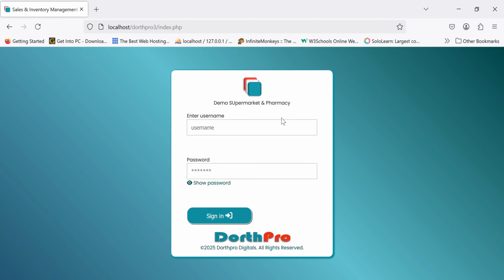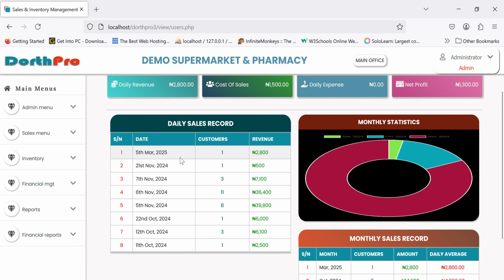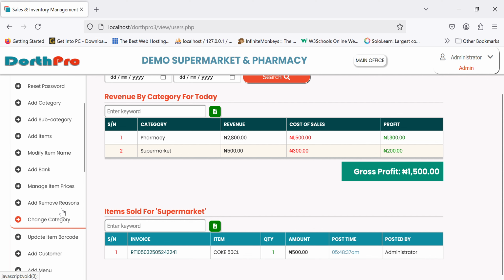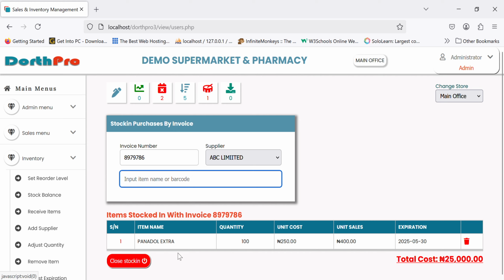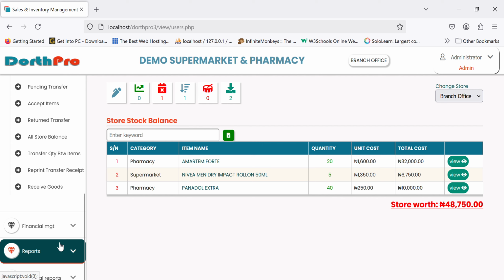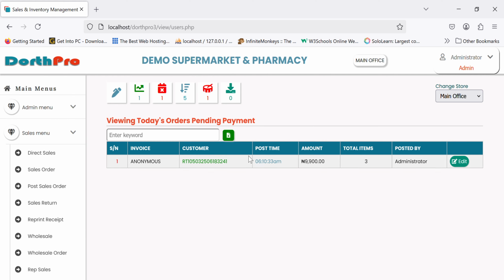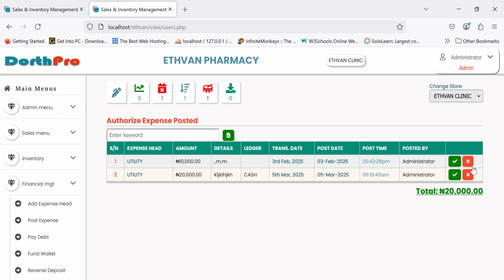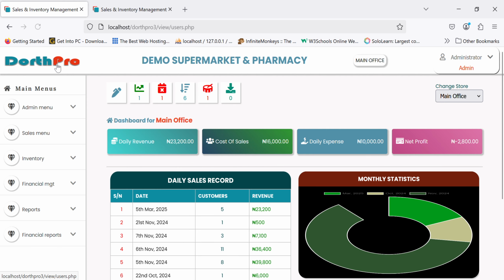Dorthpro Enterprise: The Ultimate Sales & Inventory Solution for Pharmacies & Supermarkets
Looking for a customized sales and inventory management solution for your pharmacy or supermarket? Meet Dorthpro Enterprise—a powerful, enterprise-level software tailored to your business needs! Unlike the SaaS version, Dorthpro Enterprise is built specifically for you, integrating features like:

✅ Advanced Sales & Inventory Management
✅ Barcode Scanning & Stock Tracking
✅ Patient Consultations & Prescription Management (For Pharmacies)
✅ Multi-Branch & User Access Control
✅ Custom Reports & Analytics

Whether you need a fully online system or special features unique to your operations, we customize Dorthpro Enterprise to fit your exact requirements.